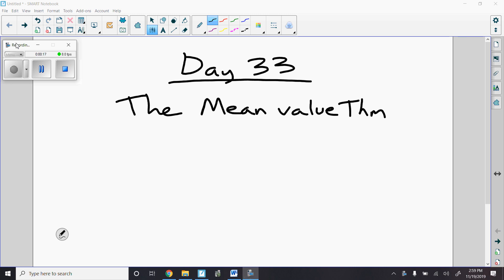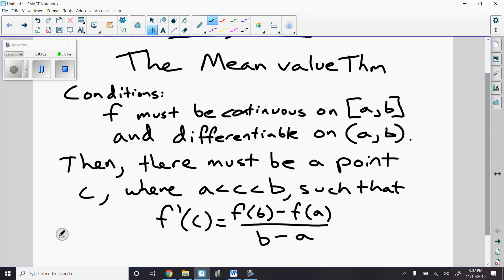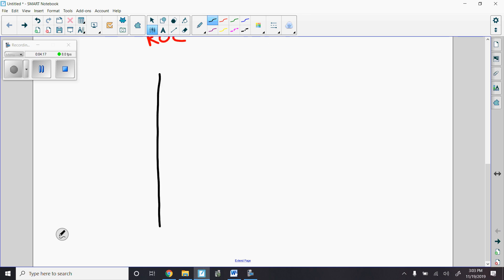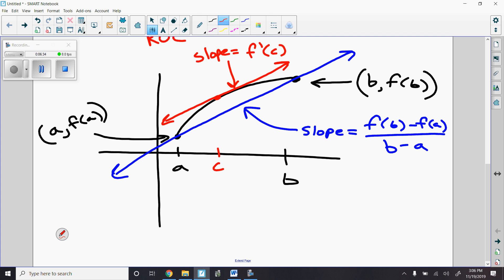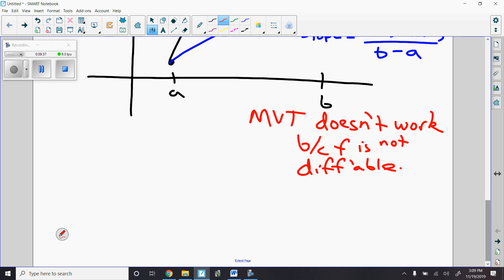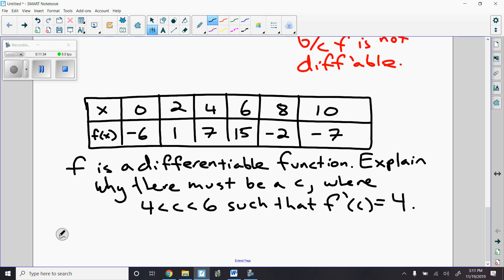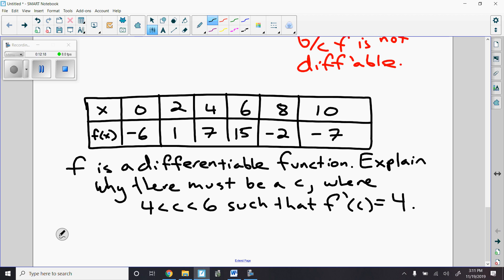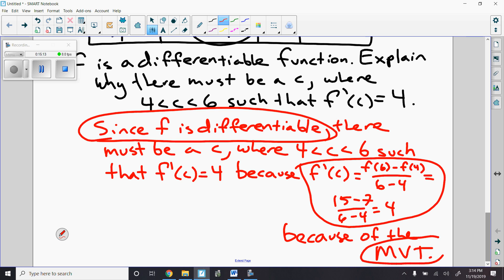AP Calc Day 33 19 20 Mean Value Theorem